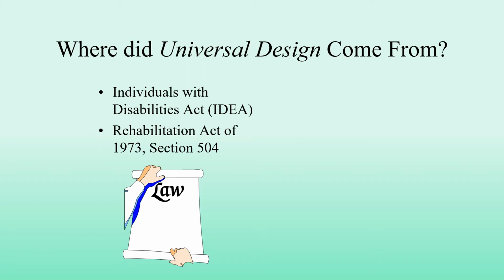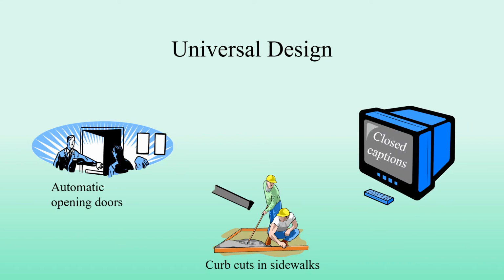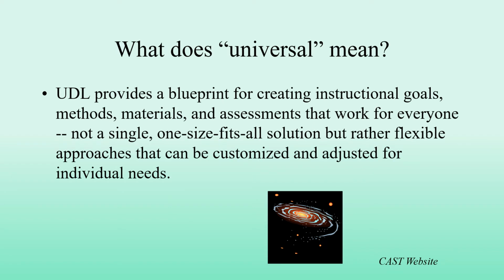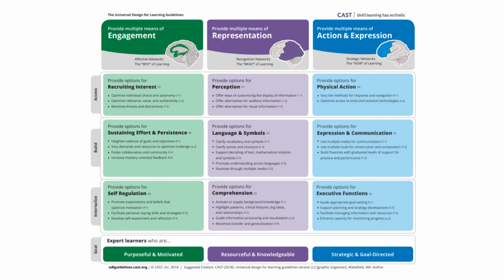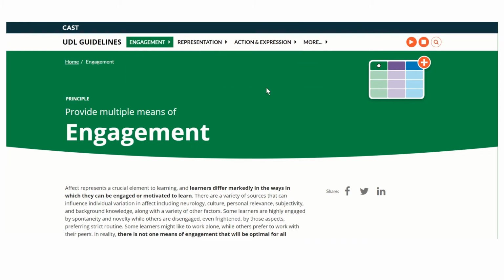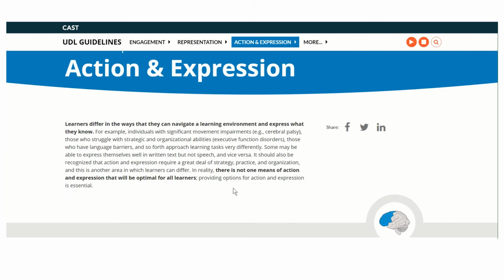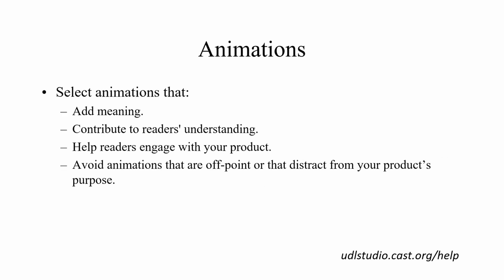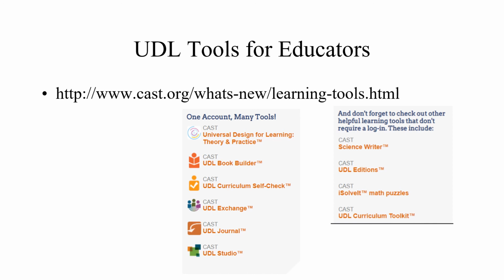InterfaceDesign: Session 5A -- Universal Design for Learning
Presents an introduction to Universal Design in Learning (UDL). This video represents instruction as part of EDU 566 Principles of Interface Design, a graduate course in the Education Masters program at Misericordia University.